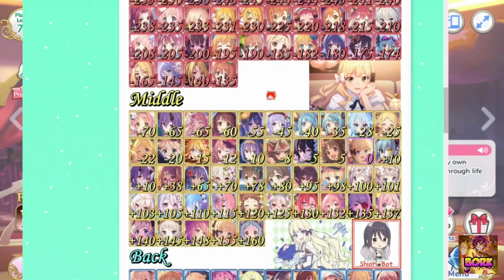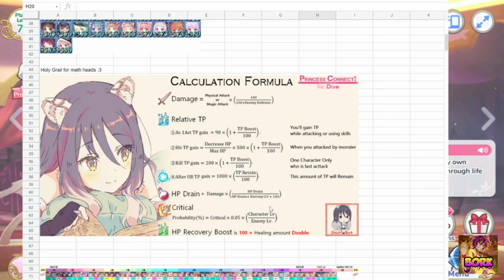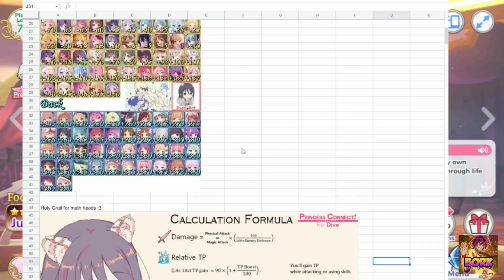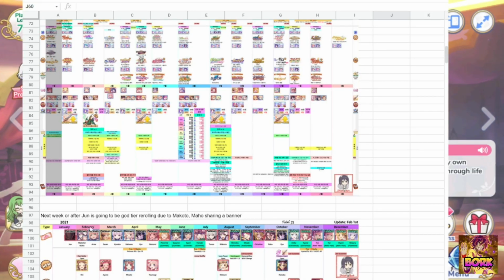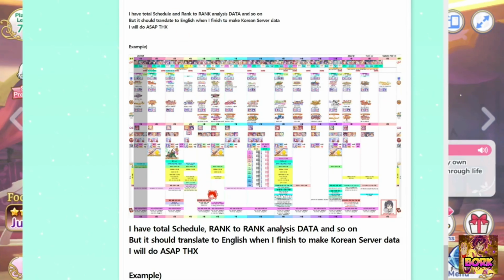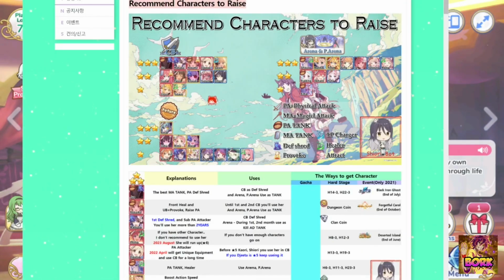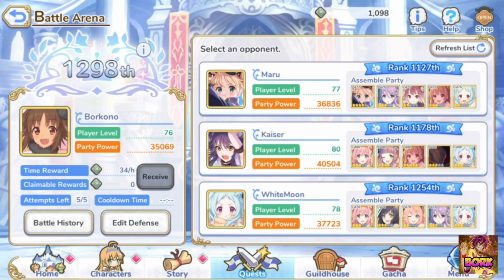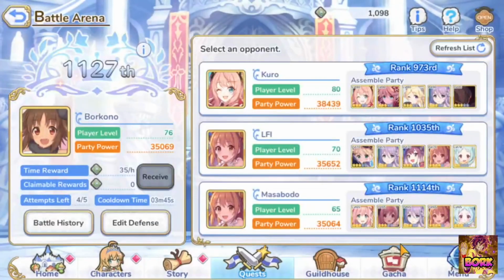Princess Connect Re:Dive! - Damage Formula's, Restia's Notes, God Tier Info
Drop a [ R E S T I A ] in the comments

I just want to say a huge thank you to Restia for compiling all this information together:

The Princess Connect Community is so amazing 😭😭😭

Priconne socials

Social Media Links Princess Connect! Re:Dive

Saren Positioning (00:00)
Damage Formula (01:55)
Another good time to reroll possibly (04:46)
Coin Shop (05:51)
God Tier info (07:03)
Do I win?(08:27)